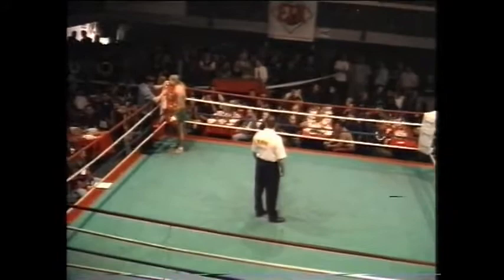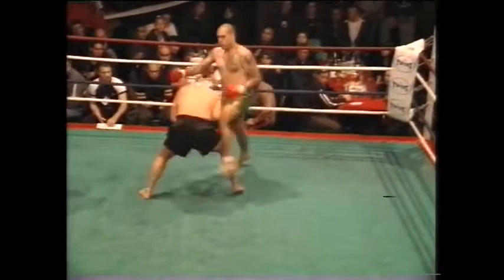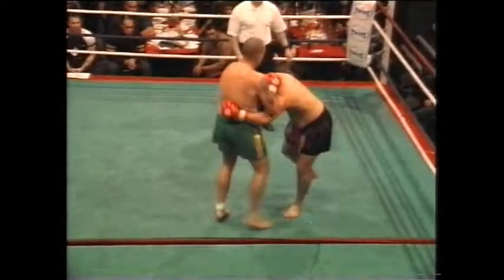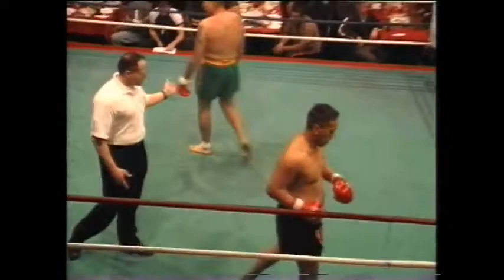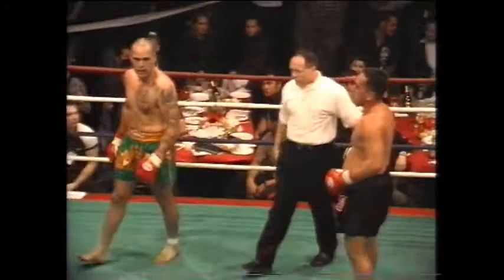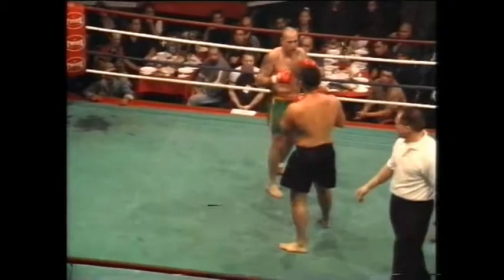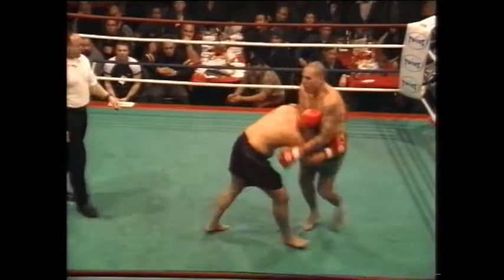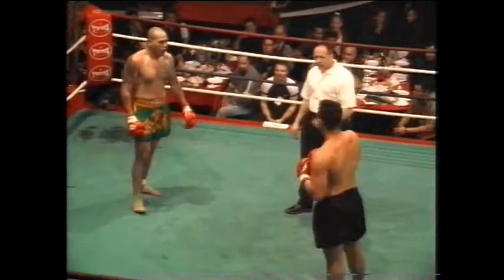Herman Betham vs Piri Daniels.mp4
Pahthai Gym